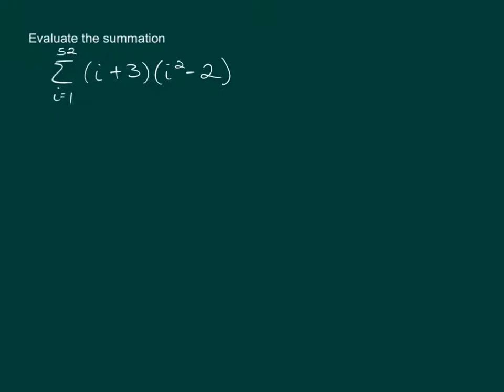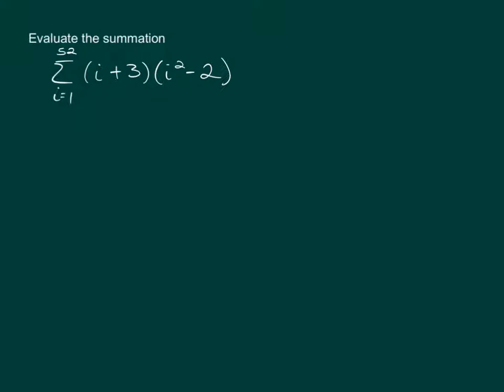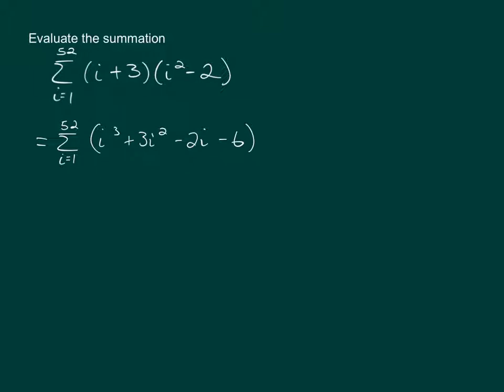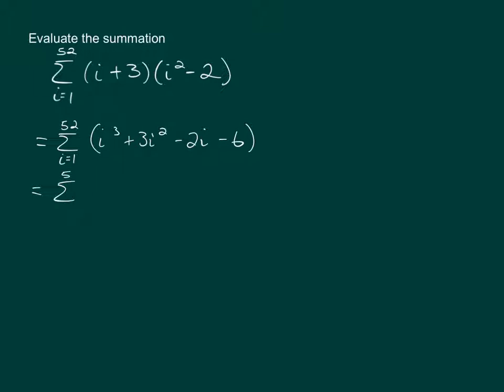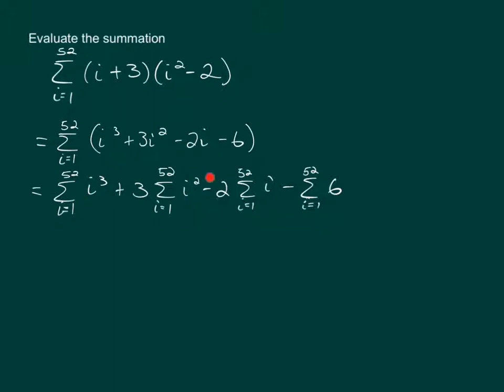Summation Examples 2